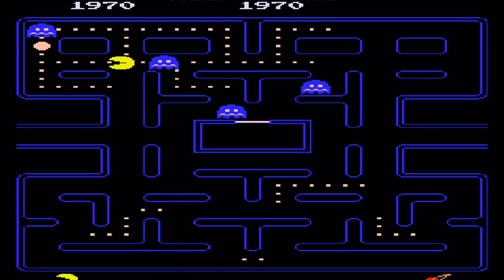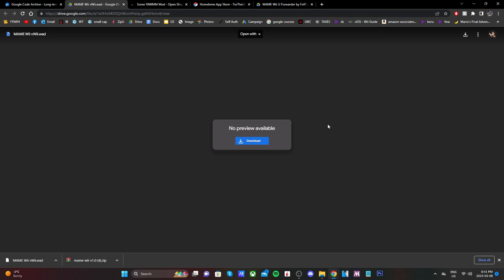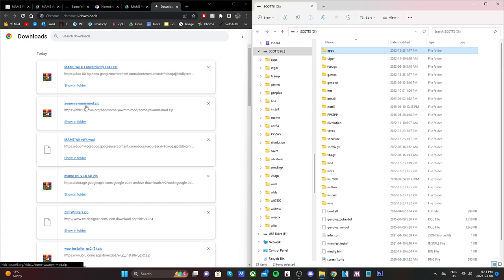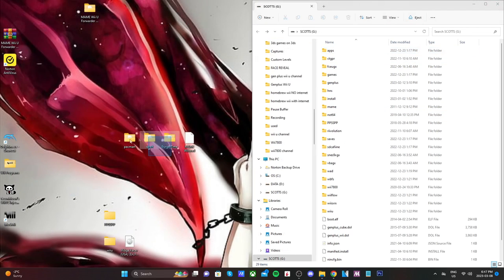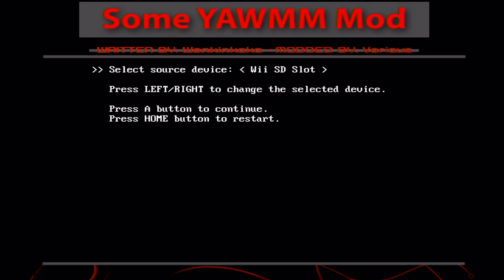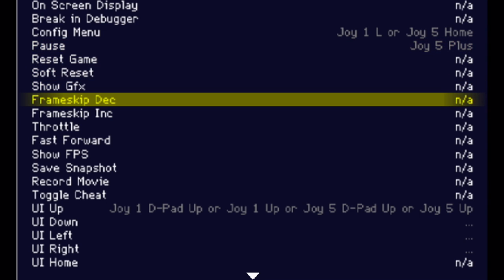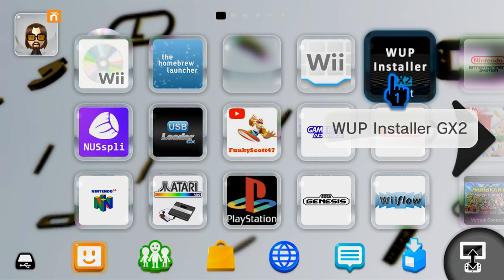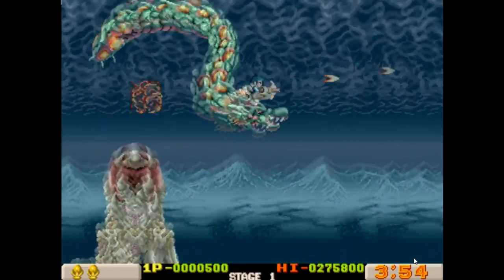How to Play MAME Games on your Wii U! (+ vWii & Wii U Forwarder Channels!)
Products I Use:
128Gb PNY USB Stick
32Gb USB Stick
128Gb Micro SD Card
32 GB: Micro SD Card